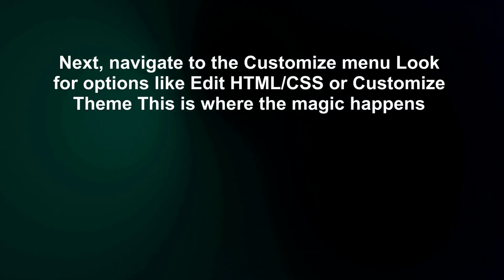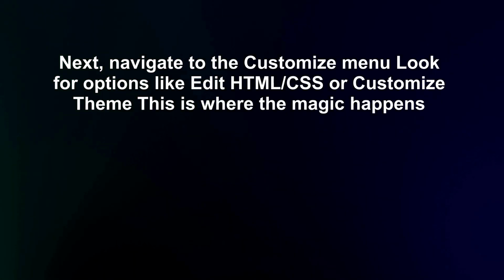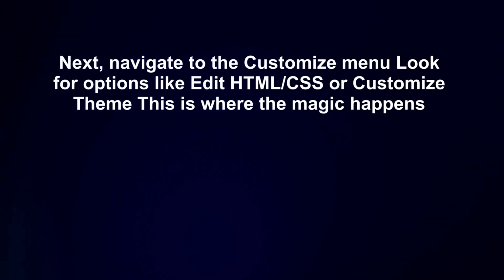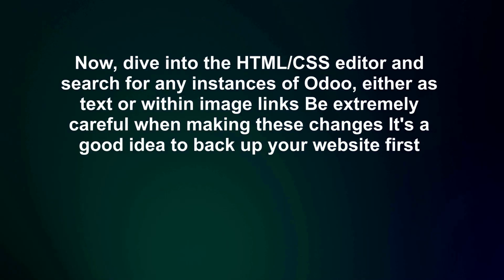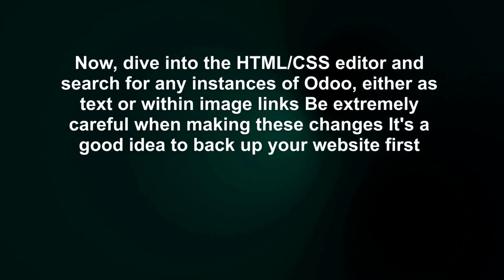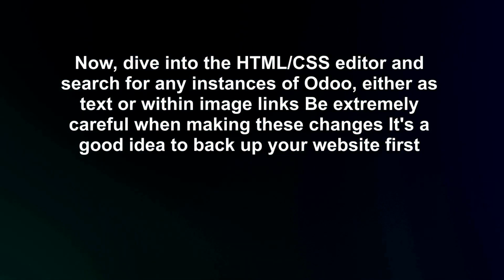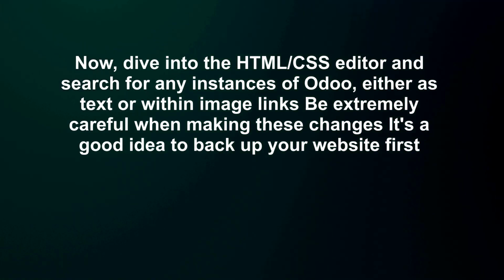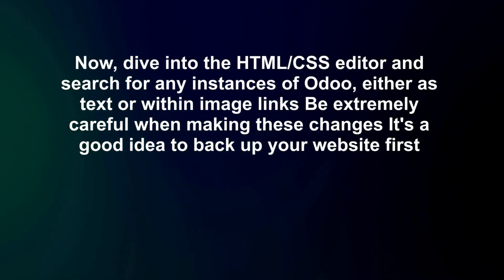How To Remove Odoo Branding From Website - UPDATED!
How To Remove Odoo Branding From Website involves editing website templates, customizing CSS files, and replacing Odoo logos and watermarks with your own branding elements to create a fully branded website that reflects your company's identity.

00:00 Intro
00:07 Accessing Website App
00:14 Customize Menu
00:20 HTML/CSS Editor
00:30 General Settings & Logo
00:40 Branded Website